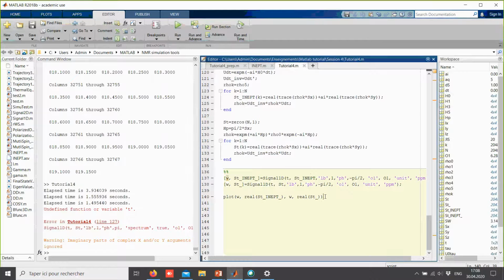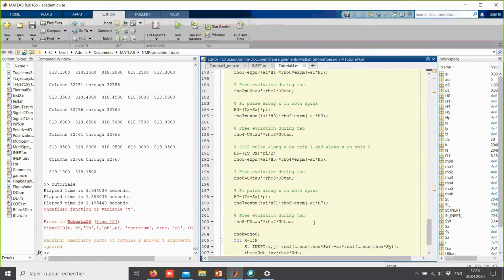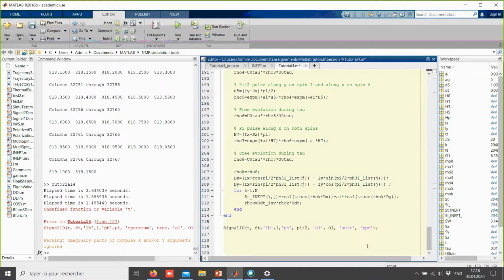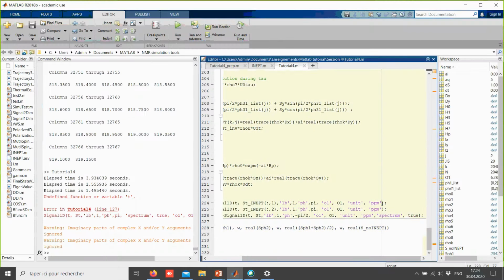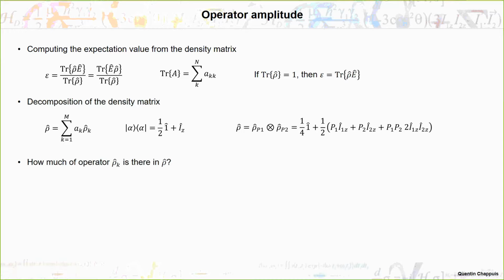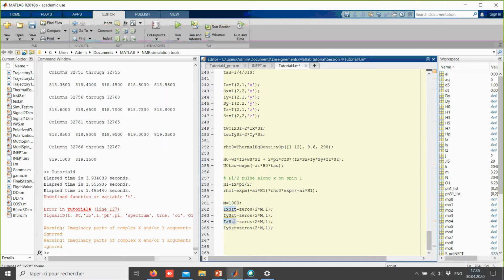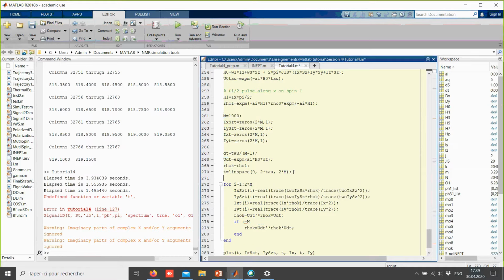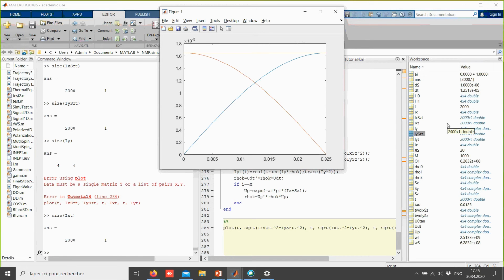MATLAB for NMR spectroscopists - Session 4b - Numerical propagation and simulating INEPT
Tutorial by Quentin Stern
Centre de RMN à très haut champs (CRMN)

Content:
- Simulation of the 1H spectrum of ethanol to illustrate two numerical propagation methods
- Implementing the INEPT pulse sequence on a two spin system
- Refocused INPET and phase cycling
- Monitoring the creation of two spin-order during INEPT

This work is supported by ENS-Lyon, the French CNRS, Lyon 1 University, the European Research Council under the European Union’s Horizon 2020 research and innovation program (Marie Skłodowska-Curie Grant Agreement No. 766402 / ZULF).